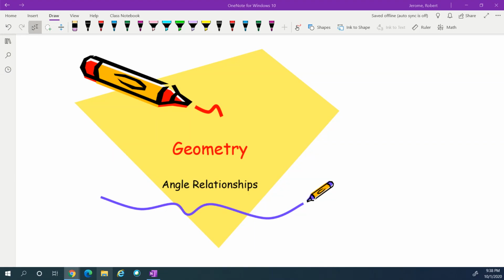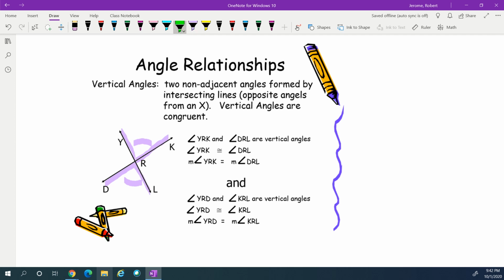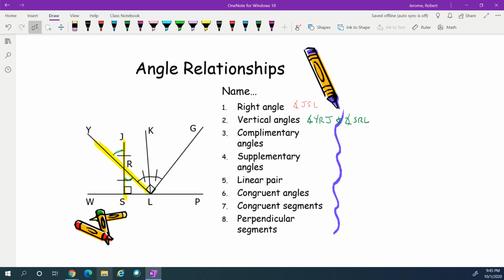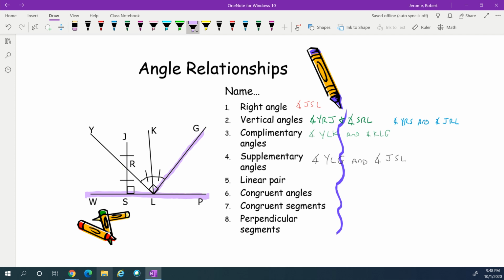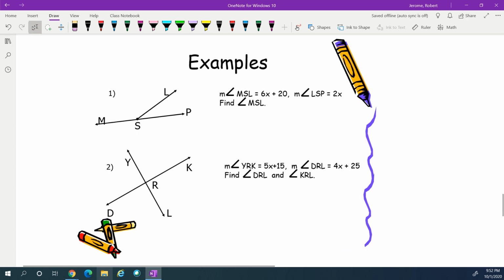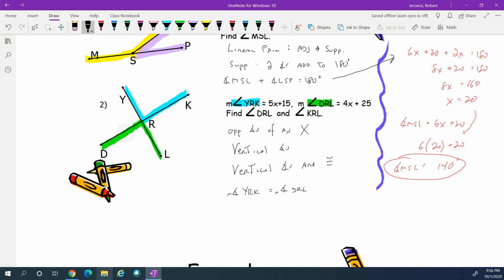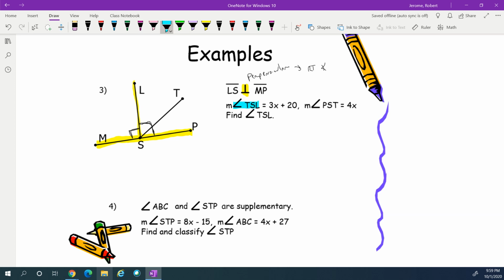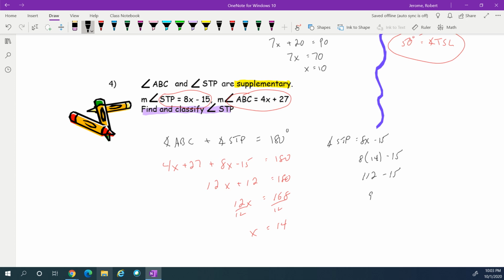11 Lesson - Angle Relationships